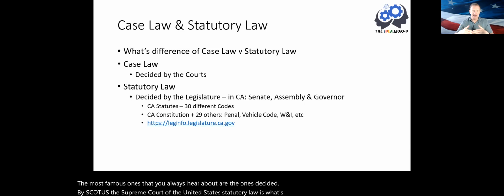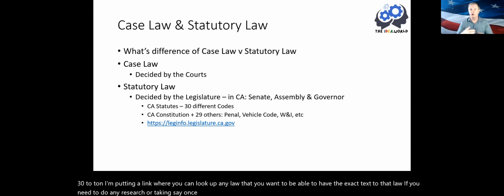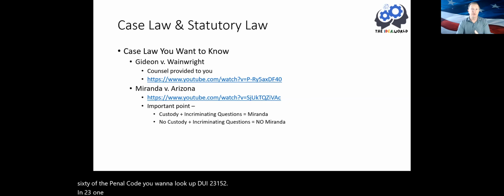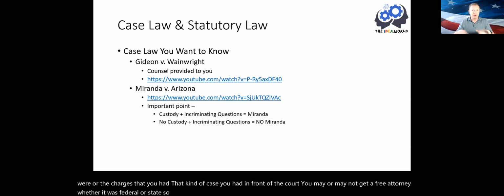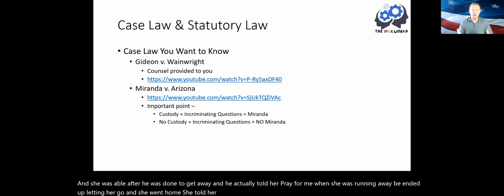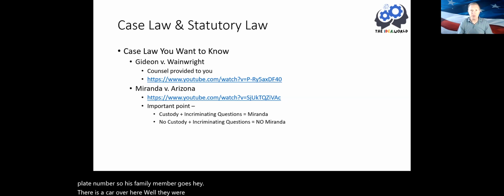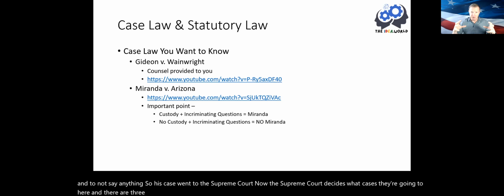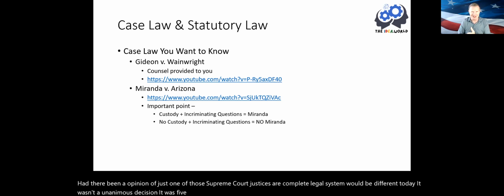Chapter 1 Review - Video 2 - What’s the Difference of Case Law vs Statutory Law